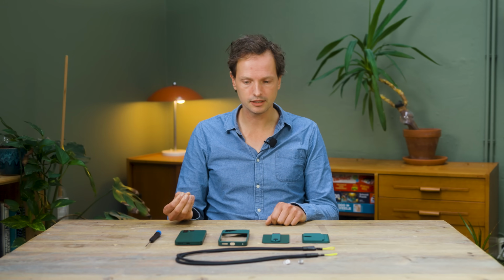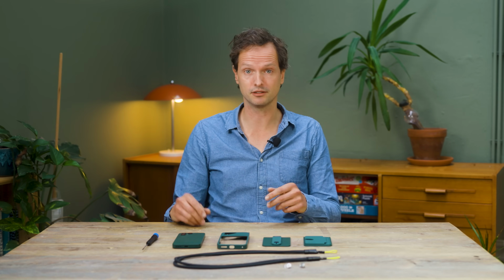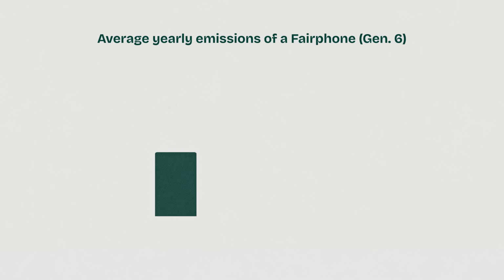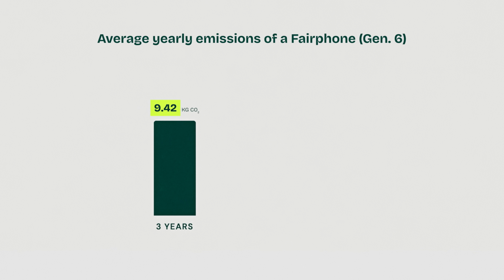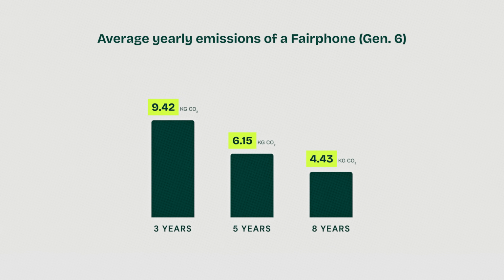The Fairphone (Gen. 6) | It’s Not Just Modular Anymore.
The Fairphone experience is more than just hardware you can repair, it’s the software and design that brings it all to life.

In our second episode of our four-part BTS miniseries, we explore how the team designed the new Fairphone's software to be as intentional, authentic, and long-lasting as the phone itself.

Learn how we developed Fairphone Moments that marries hardware and software to let you toggle between a full Android experience and a digital minimalist mode. See how we redesigned the camera UI and worked with algorithm experts to ensure natural, stunning photos in any lighting. Explore why software support is critical for hardware longevity and how our eight-year support promise helps reduce environmental impact. From the hand-sketched craftsmanship of our wallpapers to the organic sounds of our ringtones, every detail on the Fairphone (Gen. 6) is designed to connect our brand identity with a great user experience.

Next up: We're deep diving into the supply chain impact we're making and the challenges that comes with creating a fairer phone.

We’re Fairphone, from Amsterdam. We design quality tech that’s built to last and made better—for everyone who wants tech to fuel life, not interrupt it.

For over a decade, we’ve done what others said couldn’t be done. Modular phones. Built to last. Made fair from the inside out. Longer lifecycles, smarter upgrades, and real progress with every new generation. What sets Fairphone apart? It’s not just our values. It’s how those values show up — in the product itself.

At Fairphone, innovation doesn't mean adding more — it means adding intention. It means asking: what do people really need? And how do we design for that — while still thinking about the makers of our devices and the planet itself? Innovation doesn’t start on the surface. It starts at the source — in how a phone is made, who it empowers, and how long it lasts.

Go beyond the screen and uncover the hidden stories in the tech you hold. On our YouTube channel, you’ll find Fairphone how-to’s, tutorials, and behind-the-scenes videos that bring it all to life.